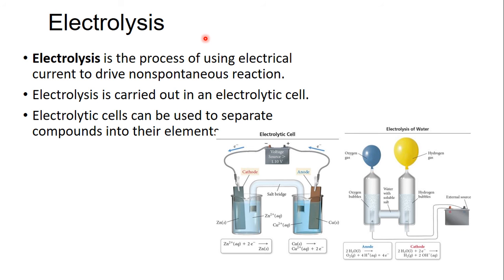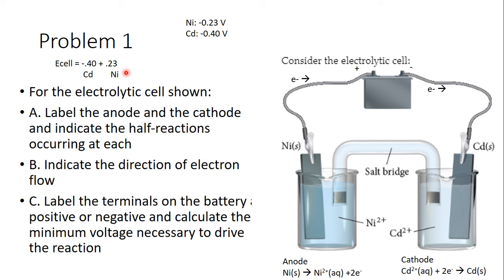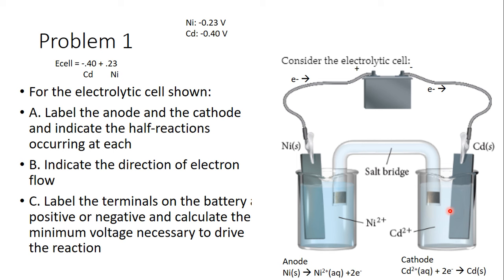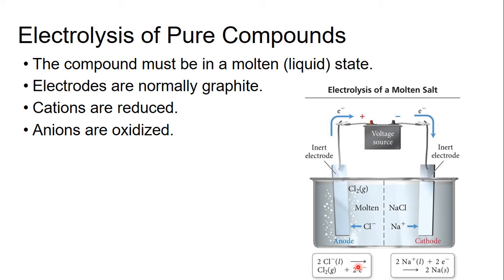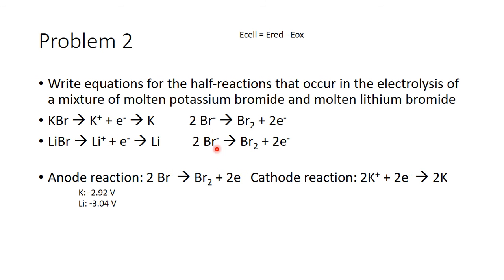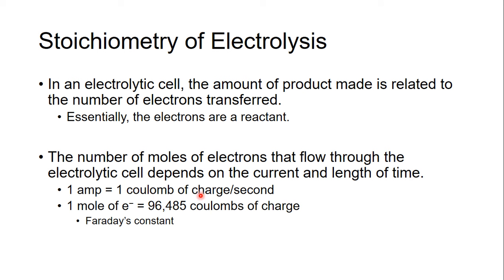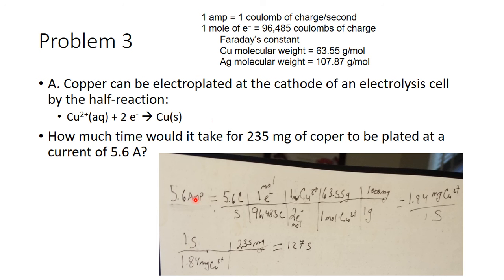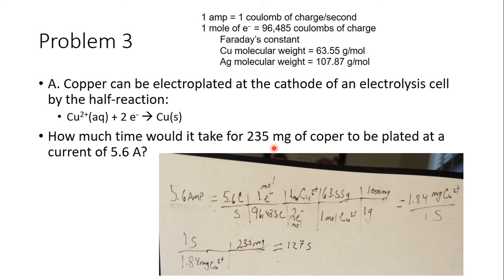GC2 PS33 4 29 20 KEY